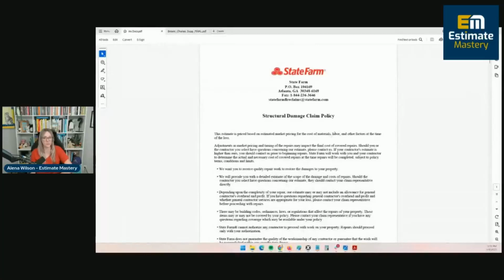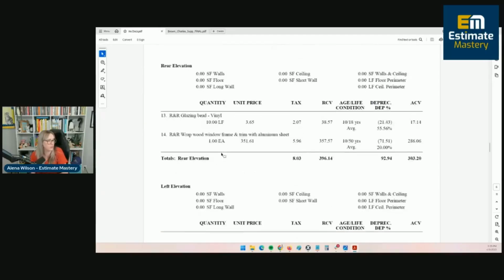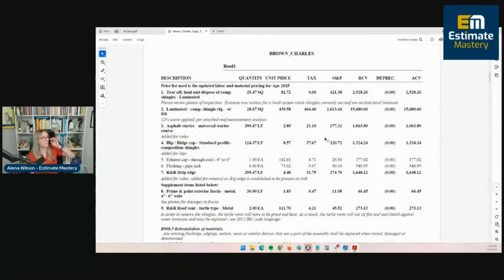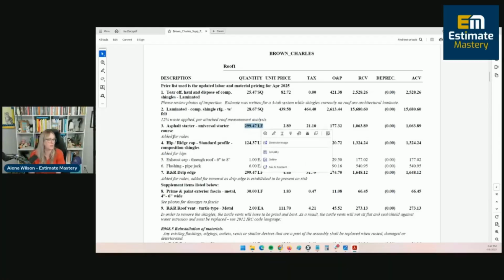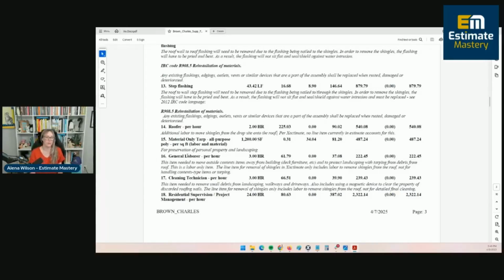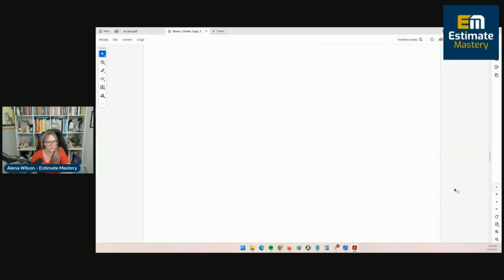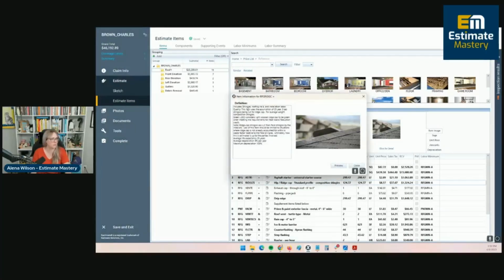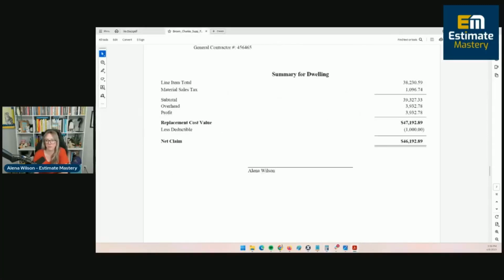Estimate Review - Supplementing in Xactimate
This video was a past Tuesday Live that I hosted reviewing a real world adjuster's estimate and how I would write the supplement estimate in Xactimate.

If you'd like more information about how we help Roofing Contractors build a sustainable business with insurance related jobs, go